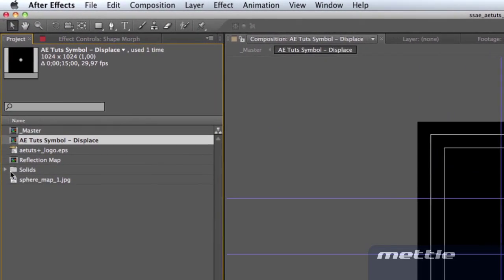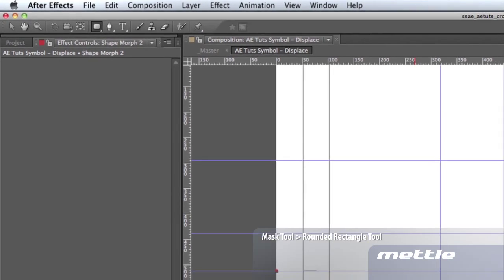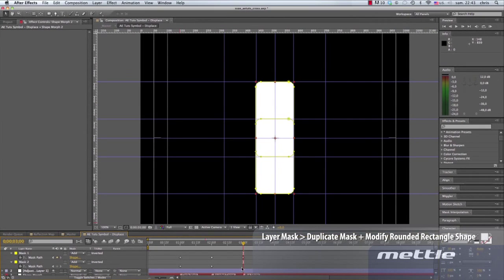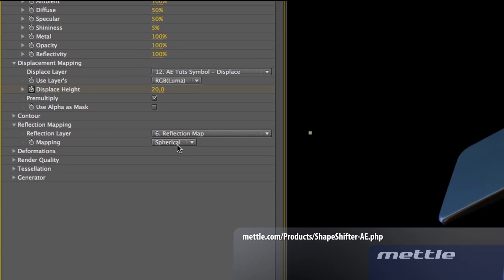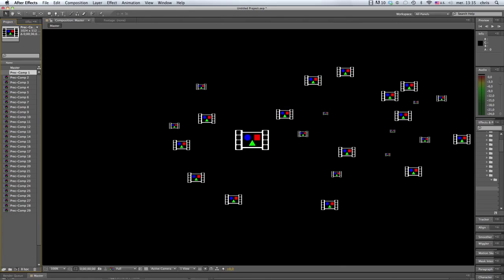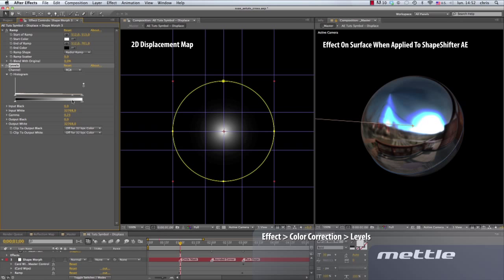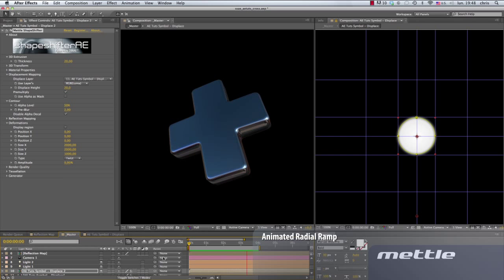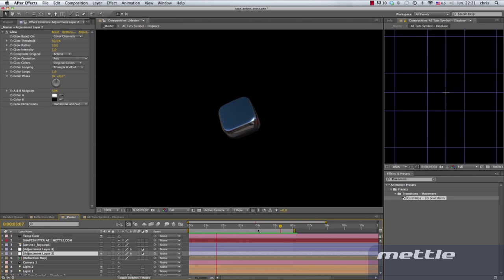ShapeShifter AE | 3D Pixelstorm | Part 1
Nancy shows us how to create a 3D Pixelstorm effect using ShapeShifter AE, tools, filters and presets that come with After Effects.

Our products work on CS5 + CS6